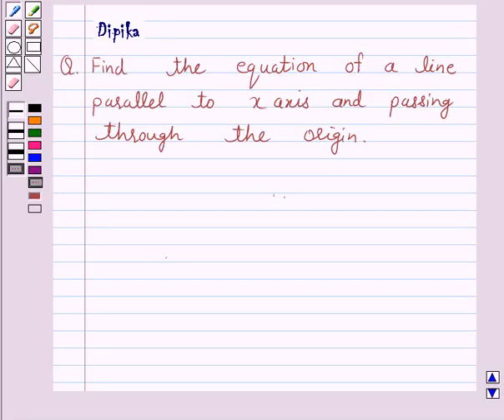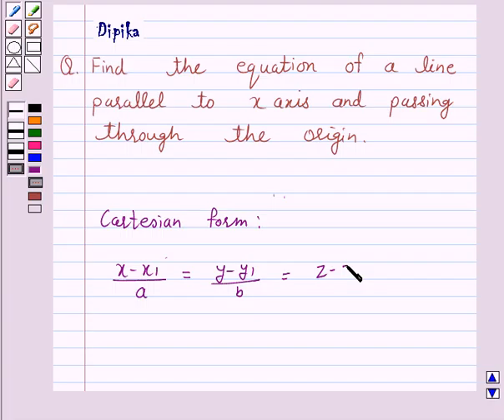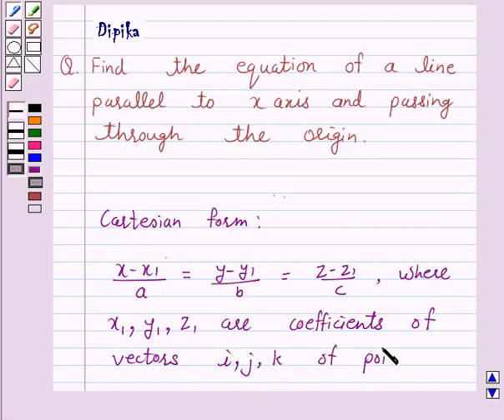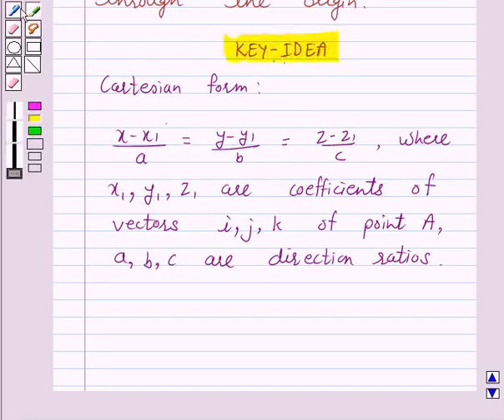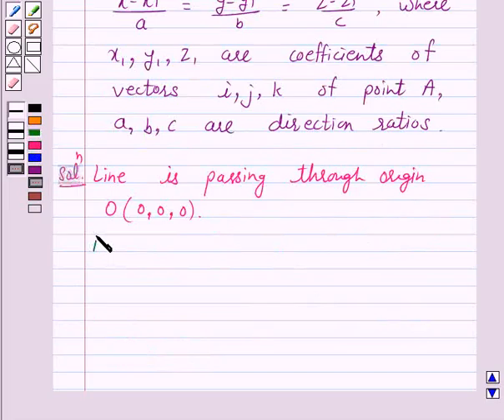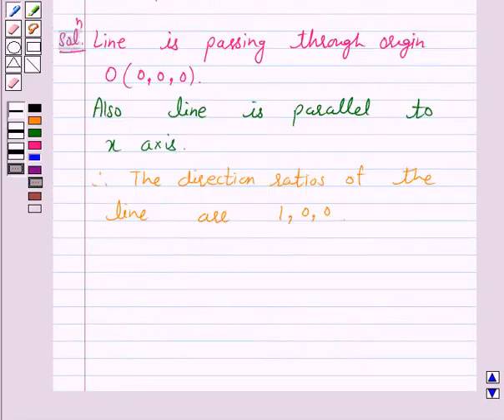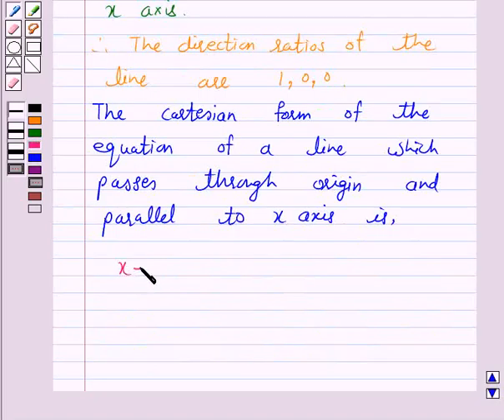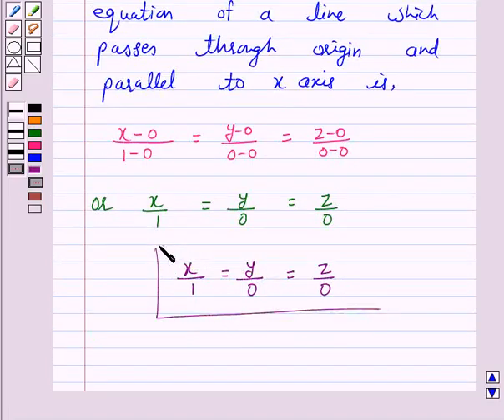Maths XII NCERT 2007 11 Misc 4